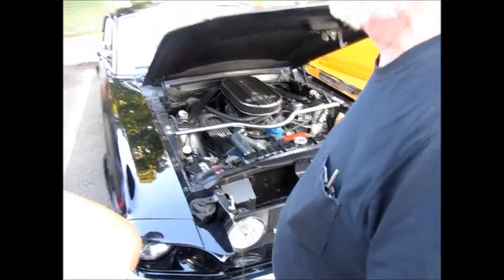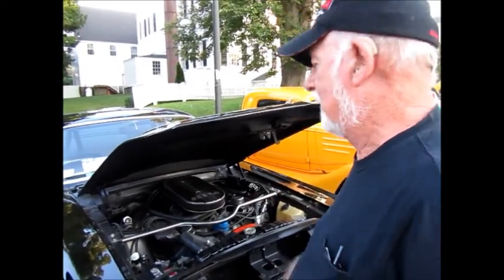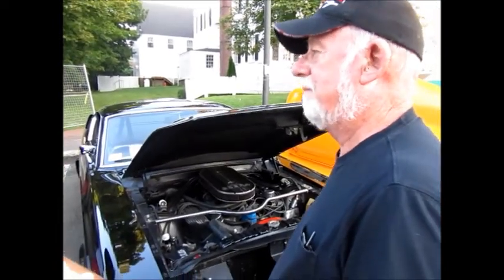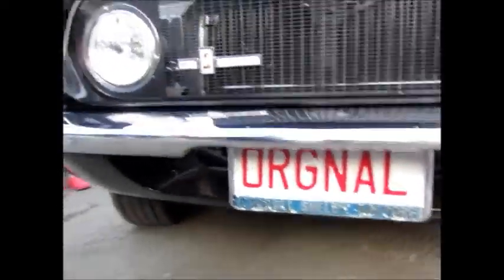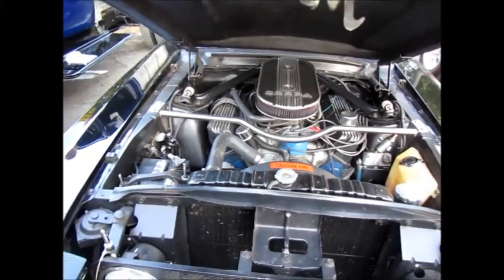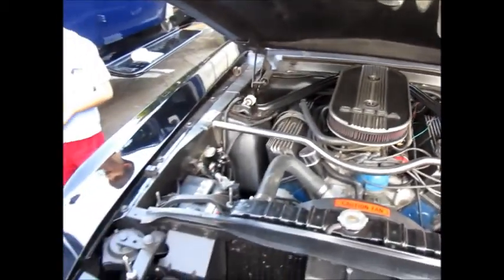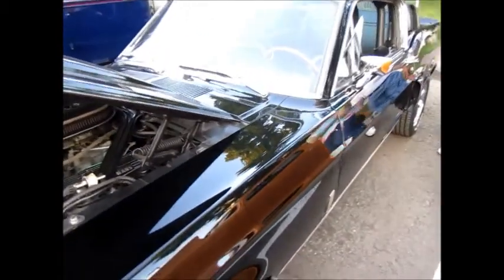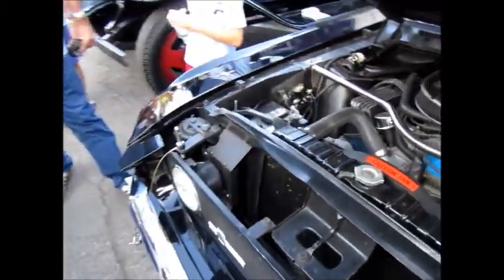Shelby Cobra GT 500 Mustang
1967 Shelby Cobra GT 500 Mustang at the Newburyport Car Show.  Glove box autographed by automotive legend Carroll Shelby.  Filmed in Downtown Newburyport, MA on August 15,2013.